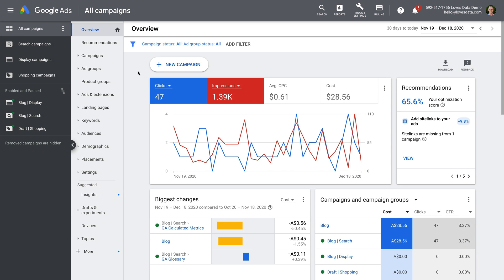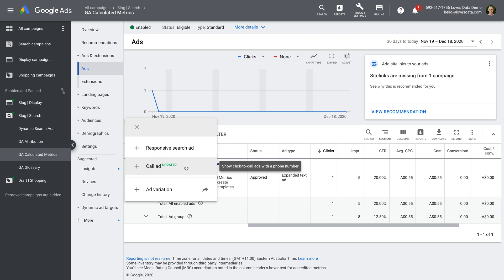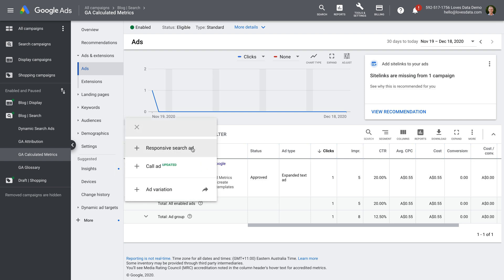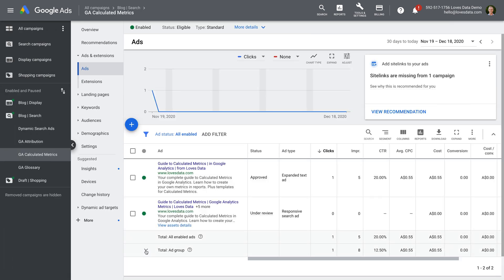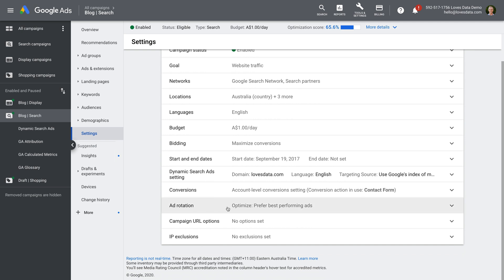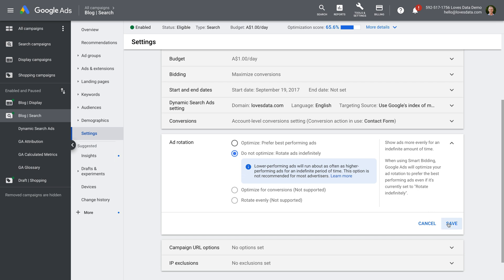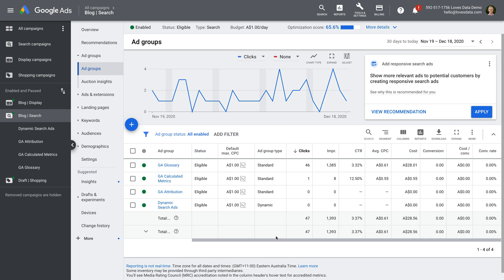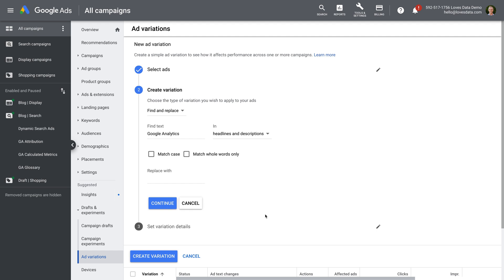How to create and test ads in Google Ads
Learn how you can create and test ads in your Google Ads account. Creating new ads and testing their performance is one way you can optimize your Google Ads account.

JUMP TO A SECTION OF THIS VIDEO:
0:44 Options for creating new ads
1:42 How to create a text ad
2:12 Creating a responsive search ad
3:18 Viewing 'Percentage Served'
3:53 Adjusting ad rotation
5:52 Creating an ad variation
7:02 View performance
7:54 Conclusion

SAY HELLO!